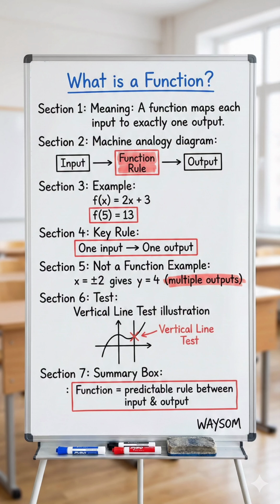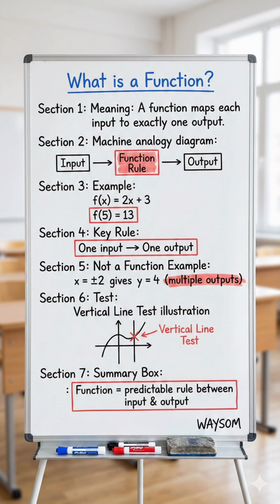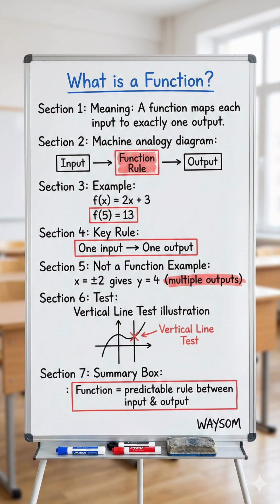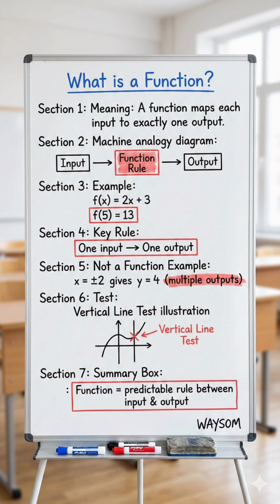What is a Function? | Intermediate Maths Explained Visually | WAYSOM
Understand the concept of functions in intermediate maths using this WAYSOM whiteboard explanation.
Learn what a function means, how input-output rules work, graphical tests, and examples.
A simple, visual and complete breakdown perfect for Class 11 and 12 students, beginners and competitive exam learners.